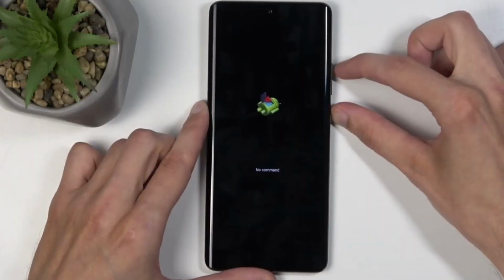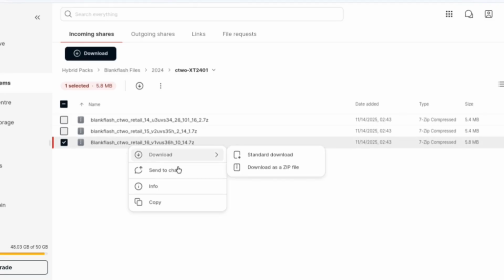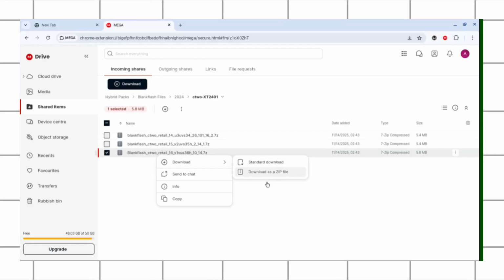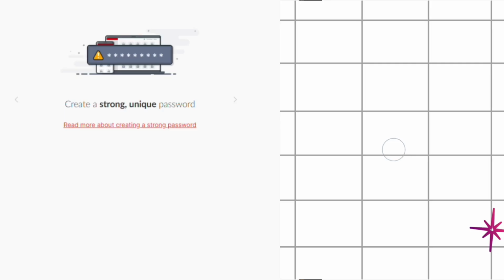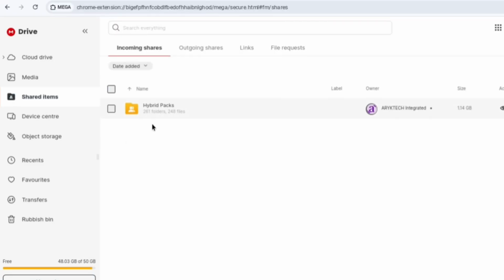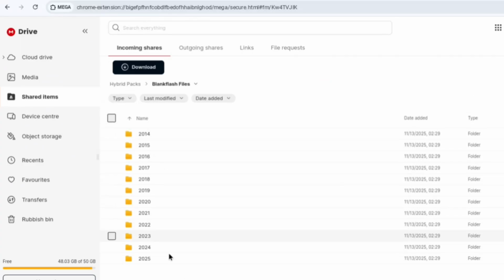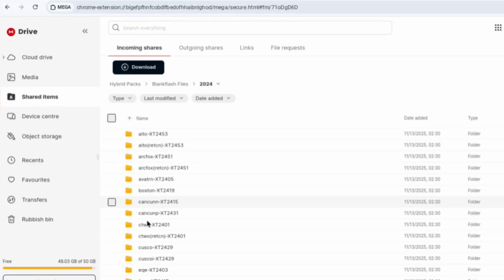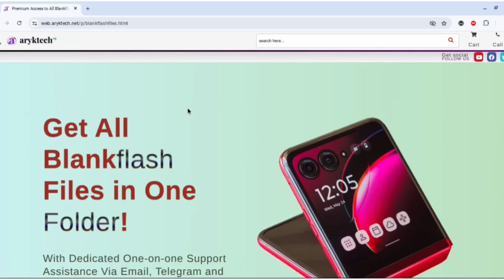Moto Edge 50 Ultra | Blankflash Files | Android16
Moto Edge 50 Ultra Blankflash files folder is now updated. You can now download blankflash files to unbrick and repair Moto Edge 50 Ultra running Android 16.

Downloads, usage guides, errors and solutions, commands and every other Motorola unbrick tips and tricks are discussed in this video playlist.